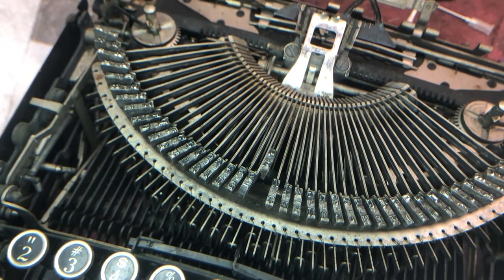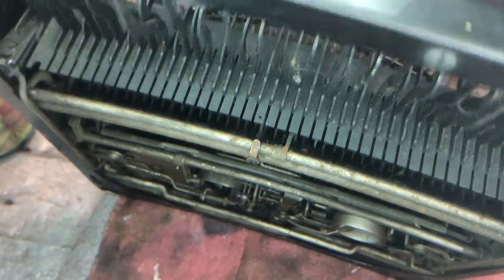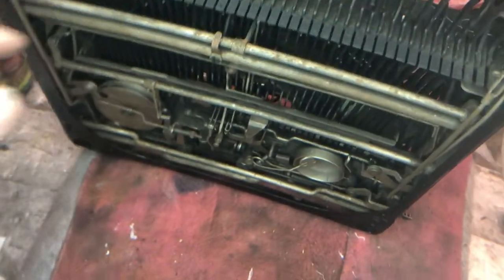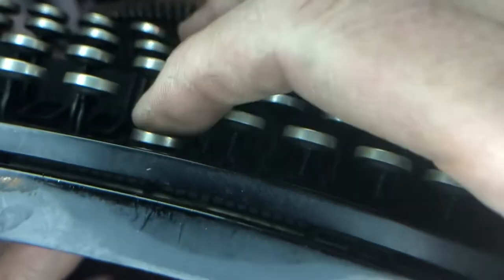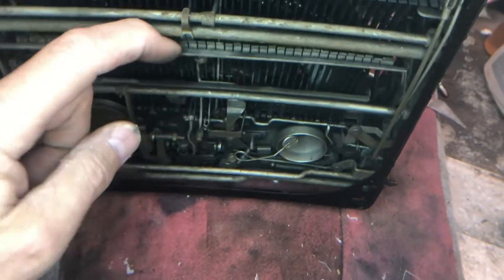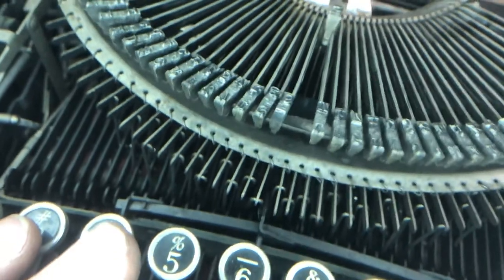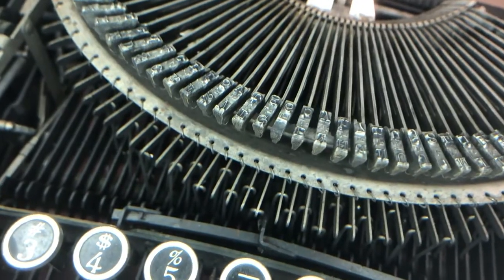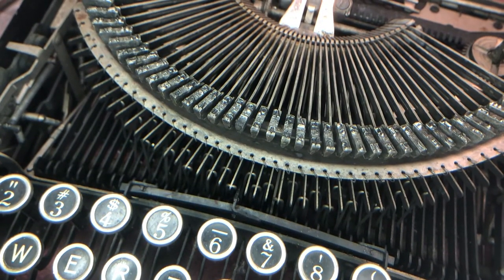Remington 5 Sticking B (or 6) Key Troubleshooting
Sticking 6 or B key on a Remington 5